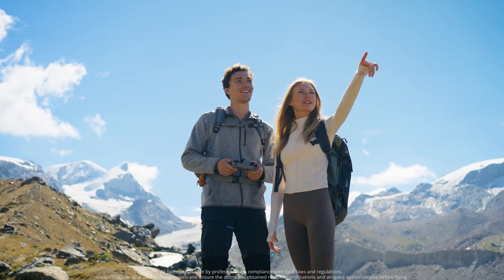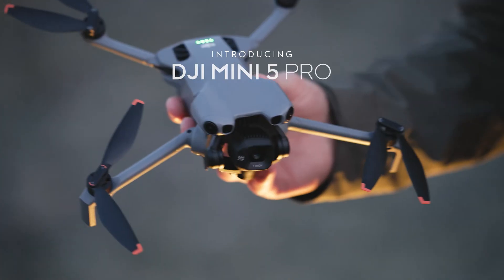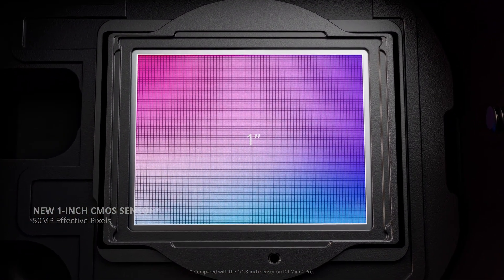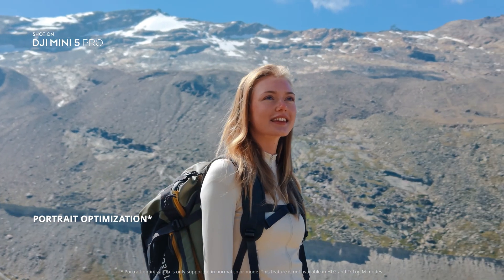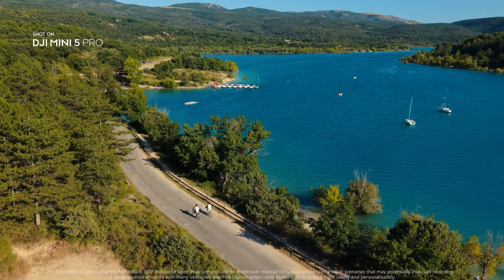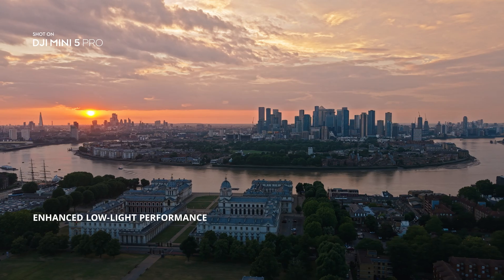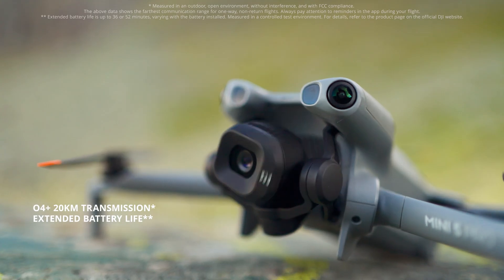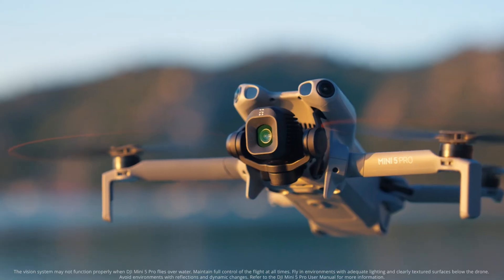Ismerd meg a DJI Mini 5 Pro-t – „Minden az egyben” 1 hüvelykes CMOS mini kamera drón -MyActionCam.hu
A DJI Mini 5 Pro egy 1 hüvelykes CMOS kamerával, éjszakai omnidirekcionális akadályérzékeléssel, 225°-ban rugalmasan forgatható gimballel és továbbfejlesztett ActiveTrack 360° funkcióval érkezik – mindezt a jellegzetesen könnyű kialakításban. Teljesítménye a csúcskategóriás drónokkal vetekszik, így gyönyörű részletességgel rögzíti az élet pillanatait, és megőrzi a legértékesebb emlékeidet.

✅ 1 hüvelykes CMOS kamera
✅ Éjszakai omnidirekcionális akadályérzékelés
✅ Valós függőleges felvétel és 225°-os gimbal forgatás
✅ Továbbfejlesztett ActiveTrack 360°
✅ Könnyű és hordozható kialakítás
✅ Meghosszabbított akkumulátor-üzemidő